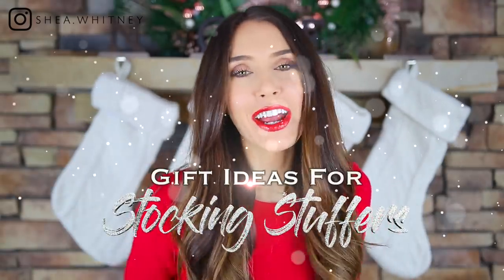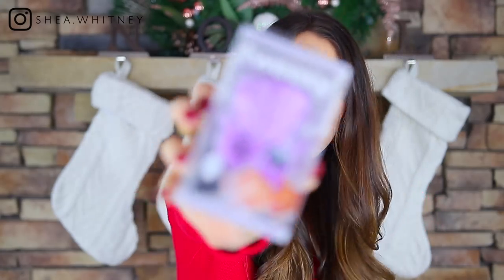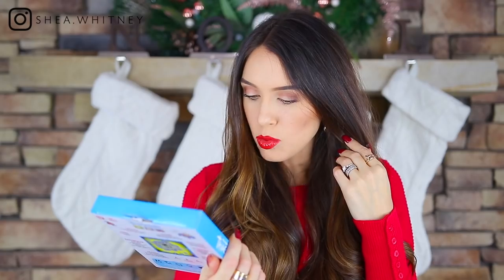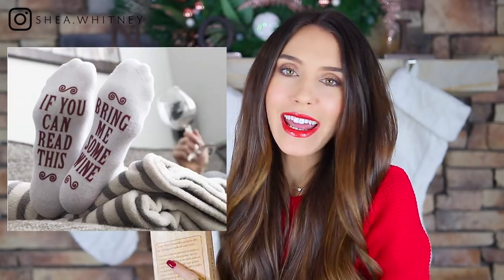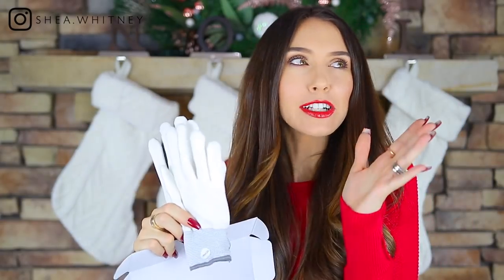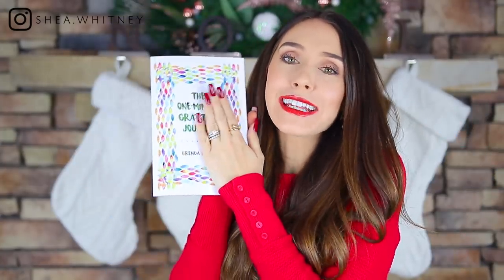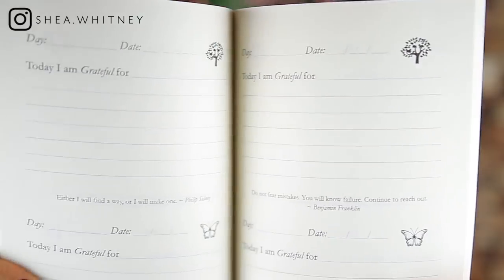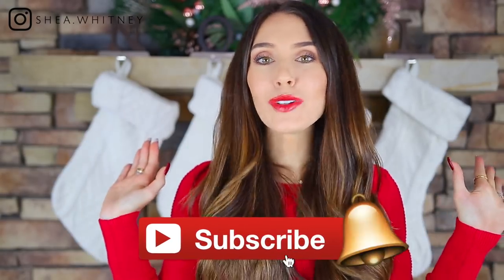Best AMAZON Stocking Stuffer Ideas! (UNDER $15)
Best AMAZON Stocking Stuffer Ideas UNDER $15!  These items are super COOL and unquie…and perfect for Christmas stocking stuffers!

I just sell them on the side since I love them so much!!  :)

WRITE ME!